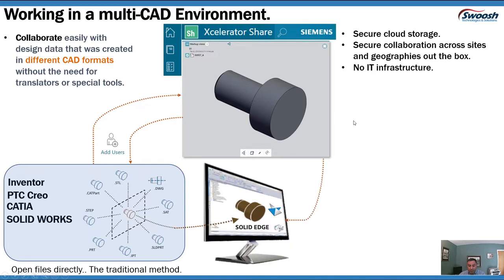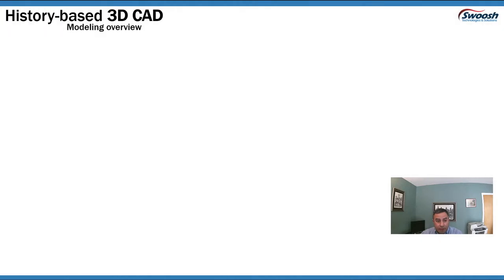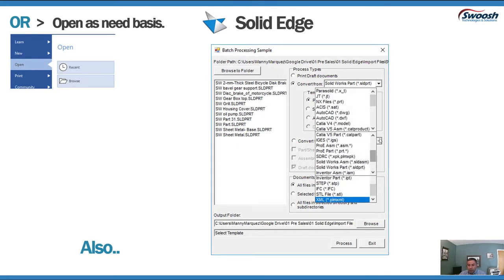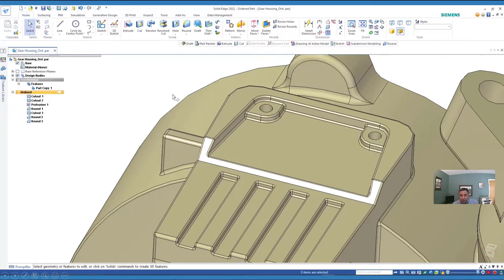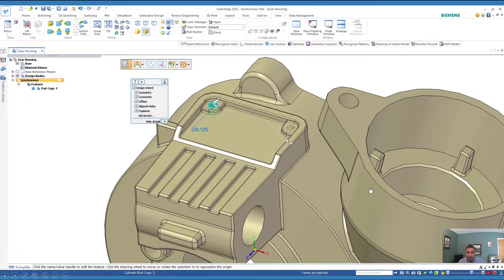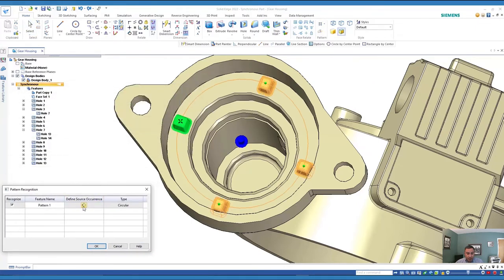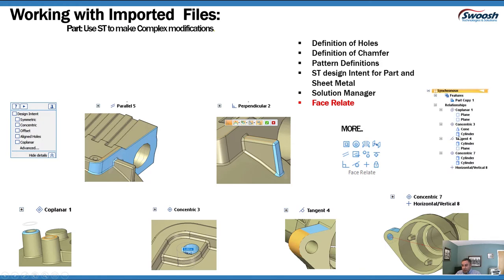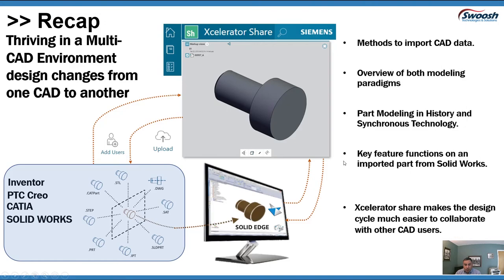Webinar: Solid Edge in a Multi CAD Environment | Swoosh Technologies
Join our Solid Edge expert, Manny, for some of the best insight within Solid Edge. Learn about how to work with imported CAD files, make design changes from one CAD to another, and how to ultimately thrive in a multi-CAD environment.